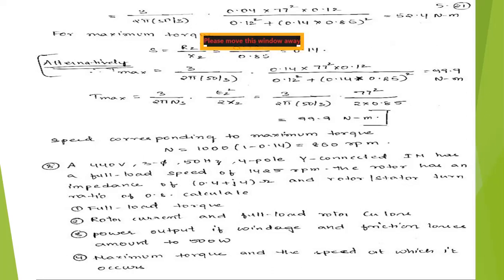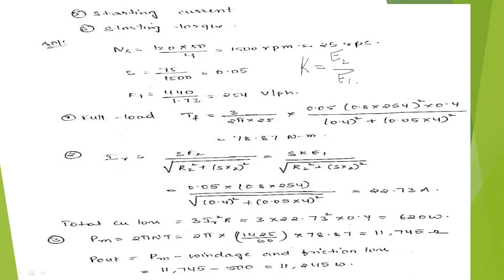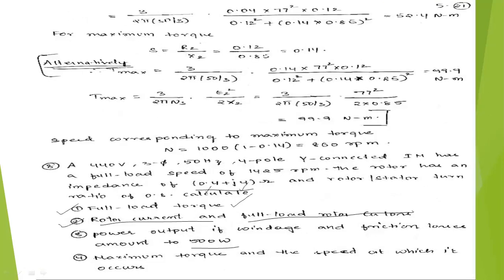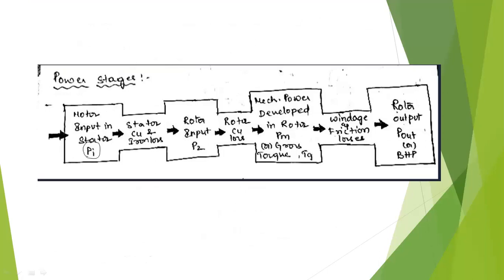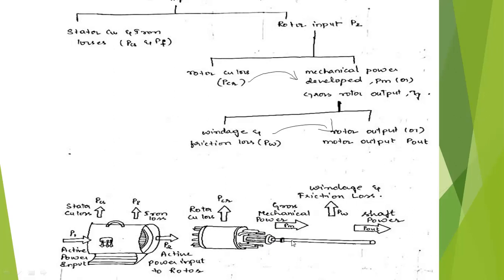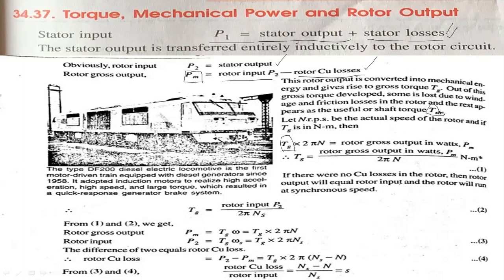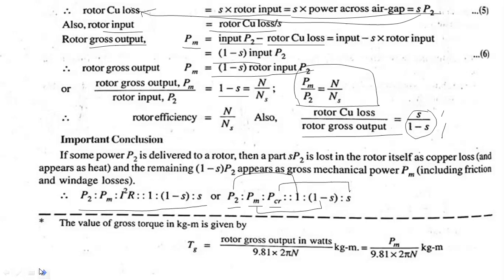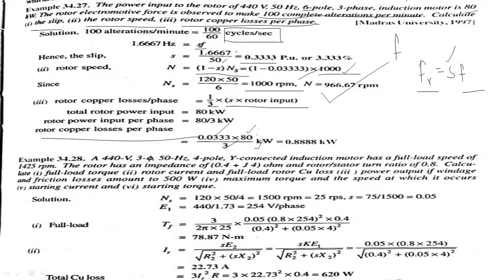jntuk R19 II EEE SEM2 EM2 UNIT 2 TORQUE,POWER ,ROTOR OUPT & POBLEMS LECTURE NO 5